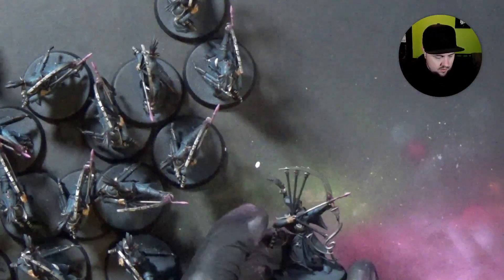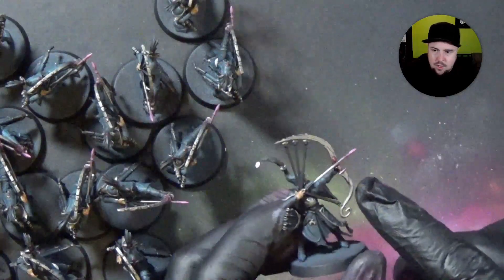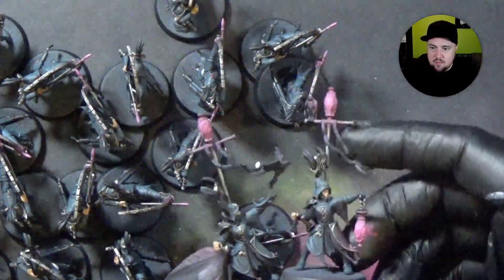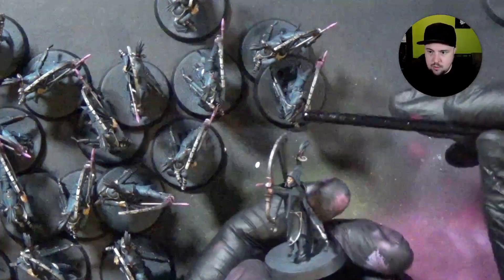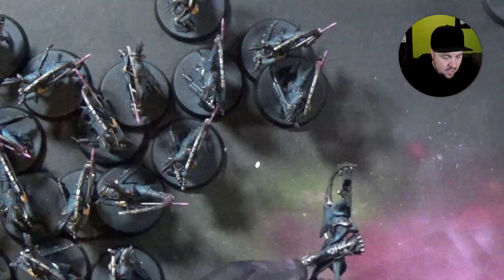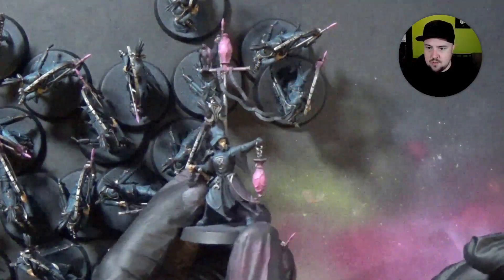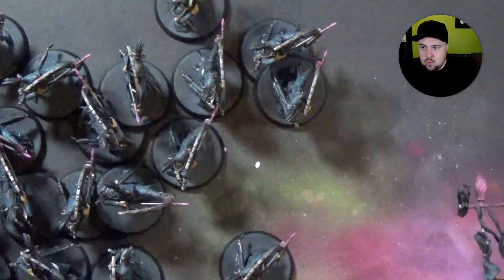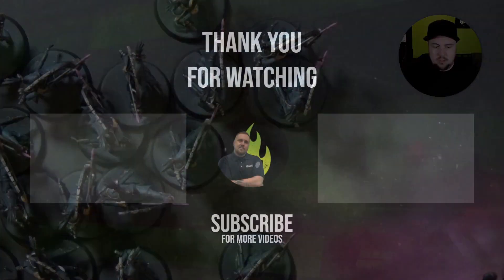Line Painting Lifehack | Hobby Quick Tip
If you want to paint units or armies faster, the devil is in the details.Here's a simple and effective trick when it comes to line painting a large amount of models.

--- HOBBY RESOURCES  FROM THE VIDEO---